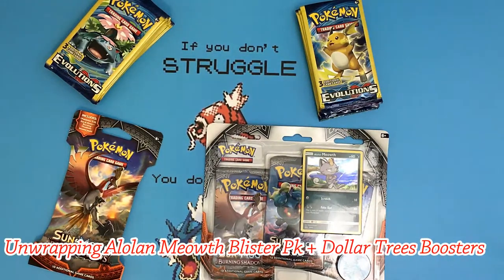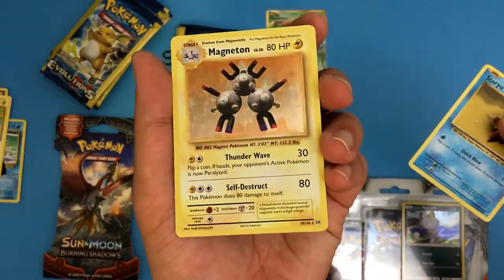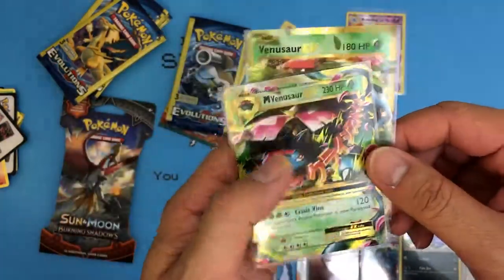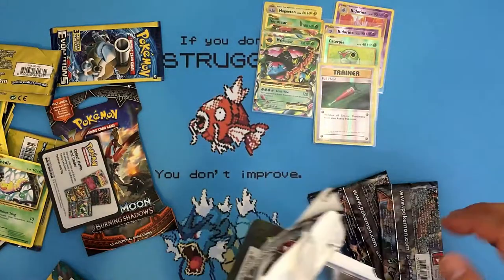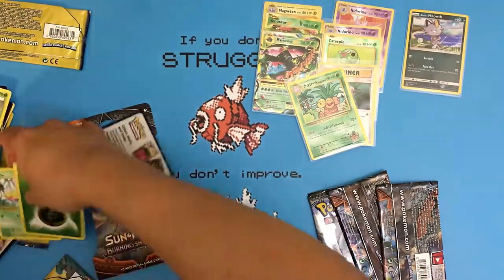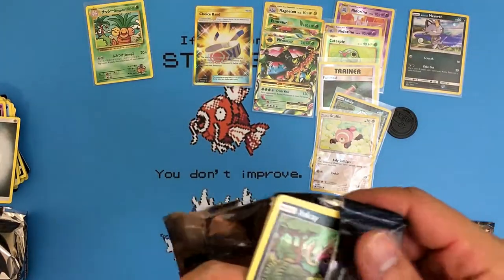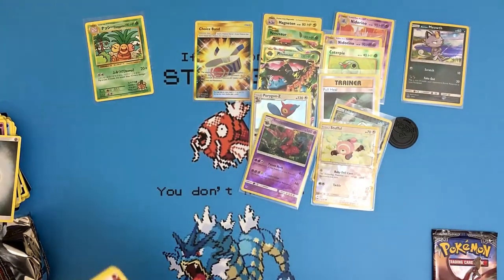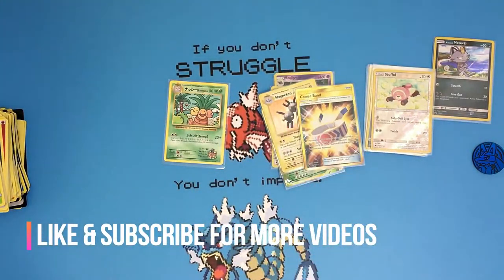Unwrapping S&M Burning Shadows - Alolan Meowth Blister pack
Today I'm unwrapping a brand new Alolan Meowth blister pack from the new S&M Burning Shadow set. I also have a few Dollar Tree booster packs that I'm going to be opening up as well.

In today's episode, I have a special guest that will be helping me opening some of the booster packs.

And as always, enjoy with some Chillaxing music!

All the video and booster packs are paid out of my own salary so I can make videos like this and share it with you guys/gals.